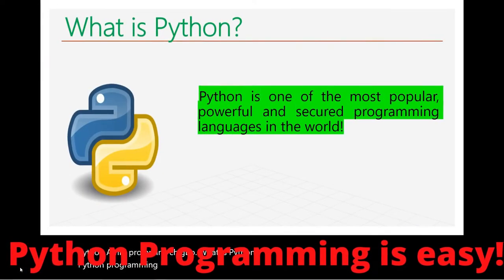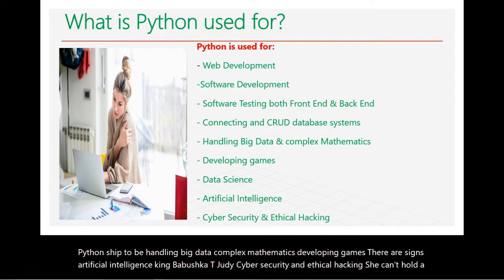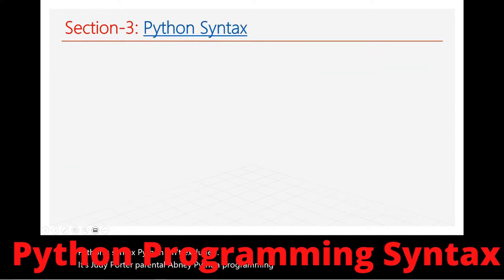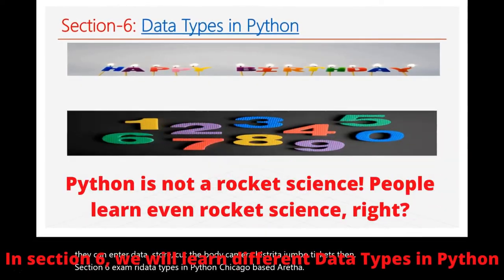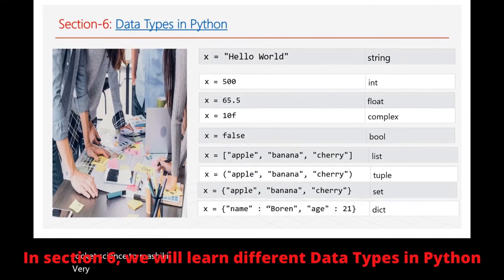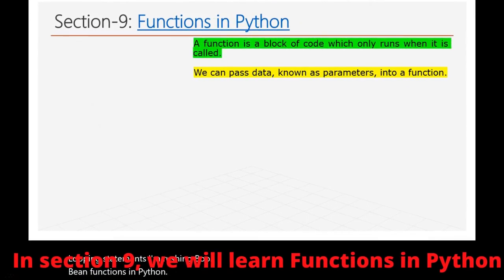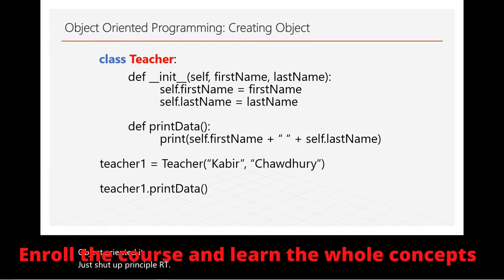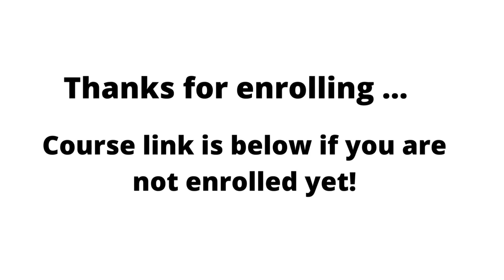PYTHON PROGRAMMING FOR EVERYONE| SECTION-01, LESSON-6| WHAT ARE WE LEARNING?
সবার জন্য প্রোগ্রামিং - এ আপনাকে স্বাগতম!
"প্রত্যেকের প্রোগ্রামিং শেখা উচিত কারণ প্রোগ্রামিং কীভাবে চিন্তা করতে হয় তা আমাদের শেখায়।" - কথাটি বলেছিলেন জগত বিখ্যাত অ্যাপেল কোম্পানীর সি ই ও স্টিভ জবস।

আসলে সবারই কি প্রোগ্রামিং শেখা উচিত? সবারই কি প্রোগ্রামার হওয়া উচিত?
প্রথম প্রশ্নের উত্তর হবে হ্যাঁ। দ্বিতীয় প্রশ্নের উত্তর হবে না।
আমি যে ধরণের ল্যাপ্টপ এবং প্রিন্টার ব্যবহার করিঃ
RECOMMENDED LAPTOPS FOR CODING:
1. Laptop MacOS
2. Windows laptops

প্রোগ্রামিং শিখলেই সবাইকেই প্রোগ্রামার হতে হবে তা নয়। কিন্তু প্রোগ্রামিং শিখলে সবাই উপকৃত হবে। সবাই প্রব্লেম সল্ভিং এ দক্ষ হবে। জীবন টা সমস্যা সঙ্কুল, সমস্যা সমাধান করার কায়দাটাই প্রোগ্রামিং শেখায়।

প্রোগ্রামিং শেখার জন্য আমি যে সকল বই পড়েছি এবং পড়ছি সেগুলোর একাংশঃ
1. Web Design with HTML, CSS, JavaScript and jQuery
2. Learning PHP, MySQL & JavaScript With jQuery, CSS & HTML5
3. Django for Professionals
4. MEAN Stack
5. MERN Stack
6. Ruby on Rails

ওয়েব ডেভেলপমেন্ট চাকুরী প্রস্তুতির জন্য যে বই পড়বেনঃ
Books on Coding Interview:
1. Cracking the Coding Interview
2. Introduction to Algorithms

অনেক দিন থেকে প্রোগ্রামিং শেখাচ্ছি ইংরেজিতে। অনেকেই বাংলায় টিউটোরিয়াল করার জন্য অনুরোধ করে ইমেইল করেছেন। তাই সিদ্ধান্ত নিলাম এই ইউটিউব চ্যানেলে এখন থেকে বাংলায় শেখাব।

এখানে শুধু প্রোগ্রামিং শেখাব যেহেতু, তাই ইউটিউব চ্যানেলের নামটাও পরিবর্তন করে সবার জন্য প্রোগ্রামিং রাখলাম। আমরা বাংলাদেশে শ' খানেক গরীব ছাত্র-ছাত্রীকে স্কুলে যাবার সহযোগিতা করছি। ইউটিউব চ্যানেলগুলোর ইনকাম থেকে!
ইউটিউব চ্যানেল এর জন্য যে যন্ত্রপাতি, ডিভাইস ব্যবহার করিঃ

ECOMENDATIONS FOR YOUTUBERS:
1. Camera for shooting videos
2. Camera Tripod
3. BLUE:

FASHION & STYLES:
1. Wedding rings
2. Ruby diamond rings
3. Hand bags, purses for women

2. Clickbank University - Make Money From Home

SKILLS TO GETTING PAID:
1.
2. Make money from YouTube without creating own video

মধুপুরের শালবনে আইটি বেইজড স্কুল, কলেজ এবং বিশ্ববিদ্যালয় প্রতিষ্ঠার স্বপ্ন দেখি!

সাথে থাকুন।

When you click on any link and purchase anything I get a little profit! I appreciate your time and investing money for this channel!